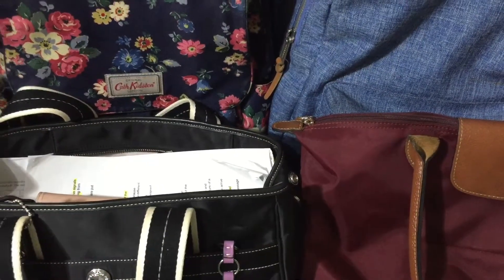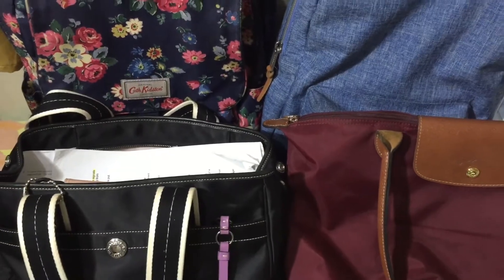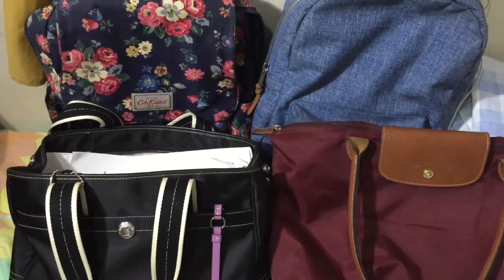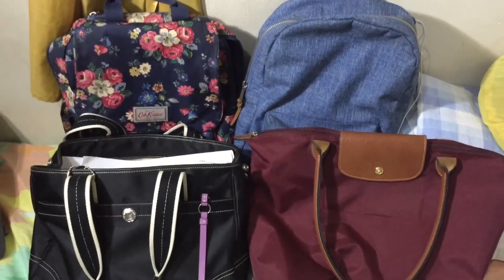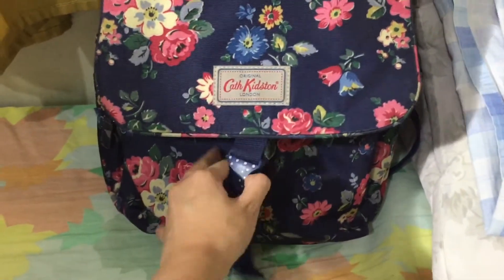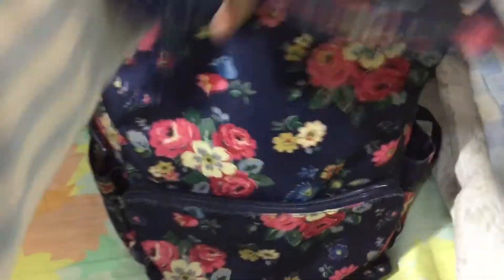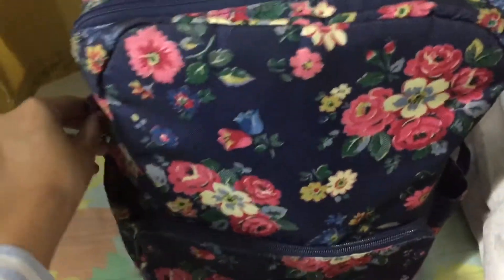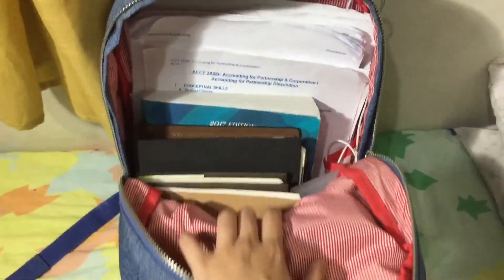I Was A Fashion Vlogger For A Day - Navata